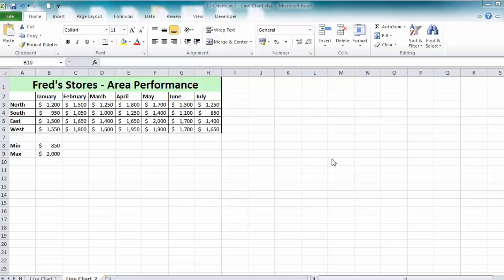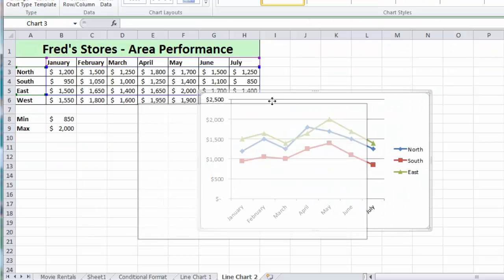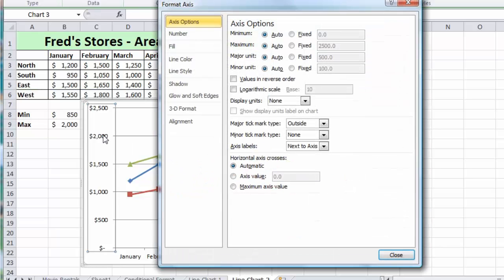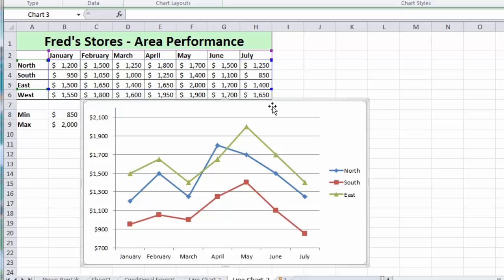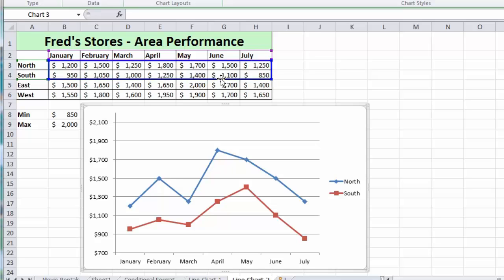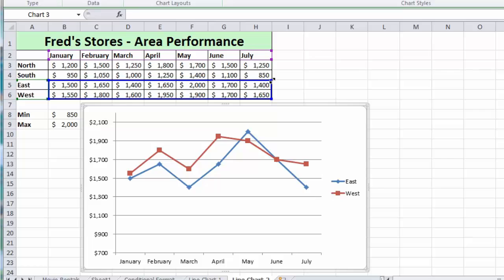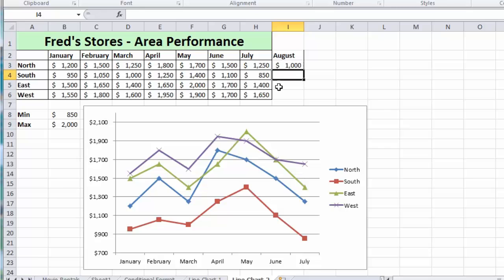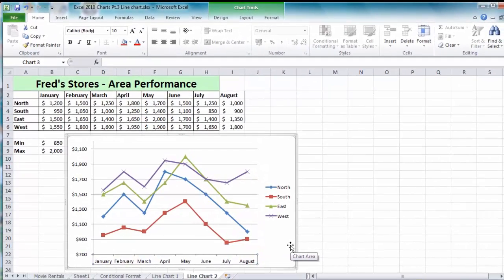Excel 2010 Tutorial For Beginners #13 - Charts Pt.4 Multi Series Line Chart (Microsoft Excel)